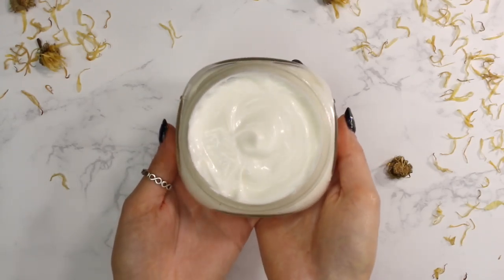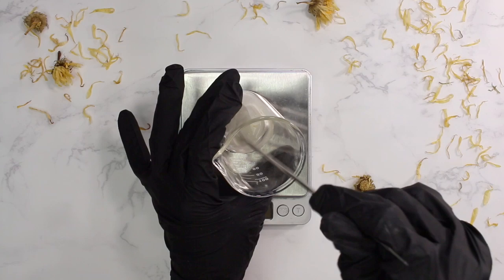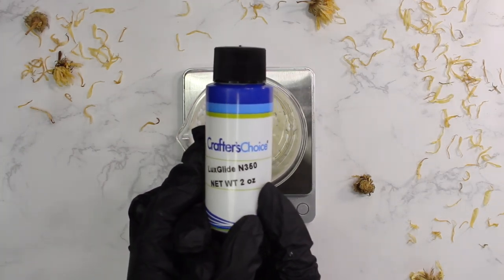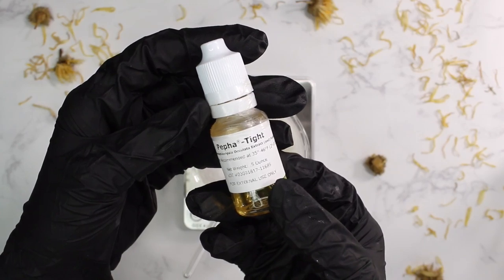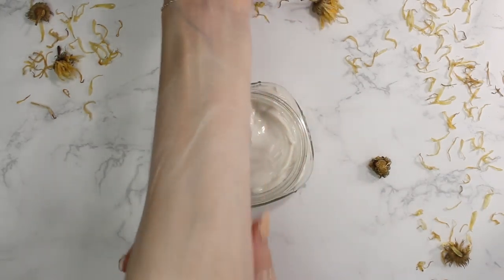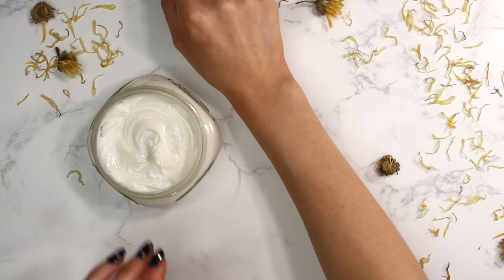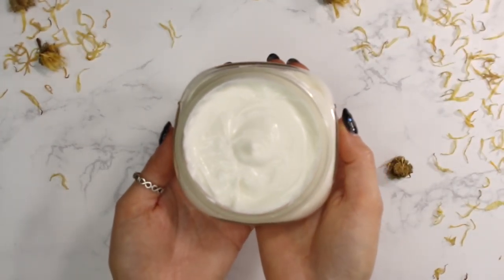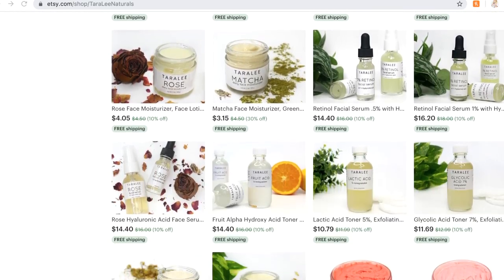Firming Body Moisturizer; How to make Firming Lotion with Olivem 1000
How to make Firming body lotion at home. Homemade tightening cream. Tightening body moisturizer. Firming body lotion with Olivem 1000.